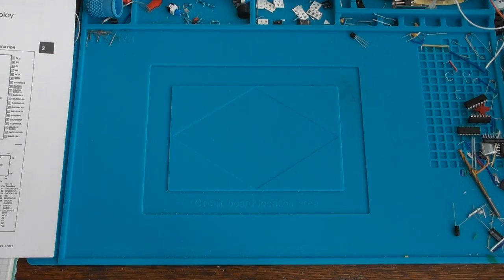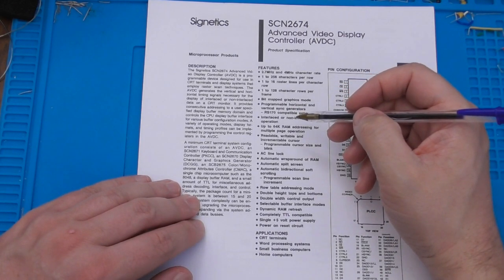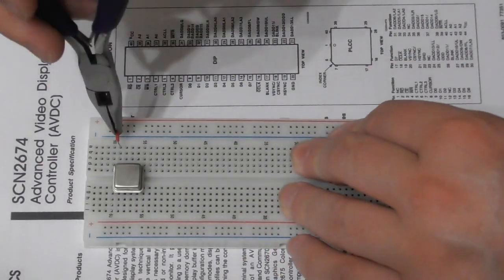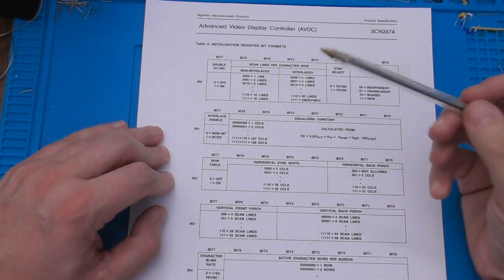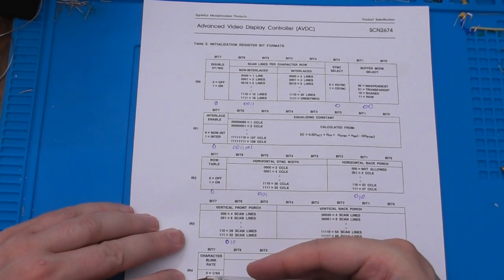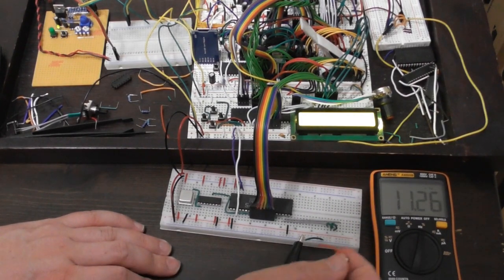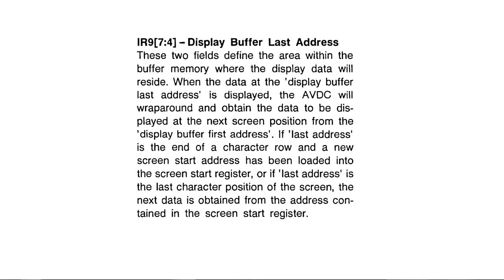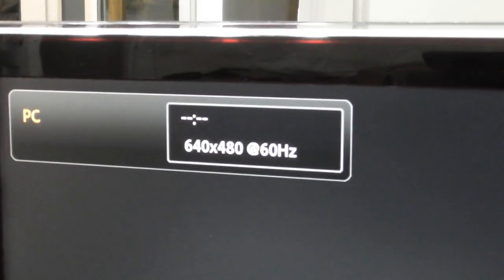Can the SCN2674 output a VGA signal?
Following up a query on /r/beneater last December, let's see if we can get a 640x480 60Hz VGA signal out of this mid-80s "Advanced" Video Display Controller - the SCN2674.